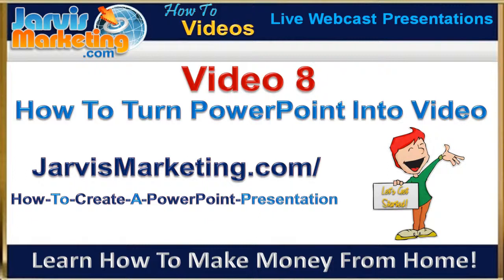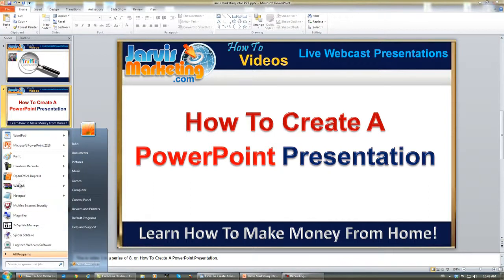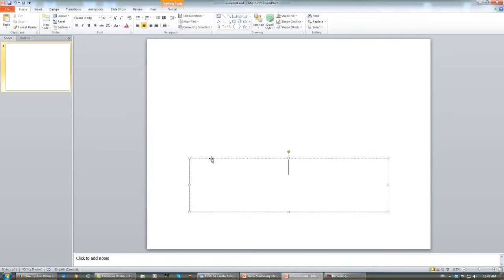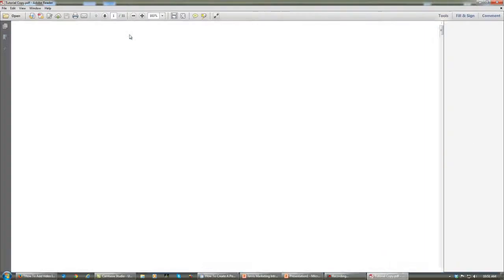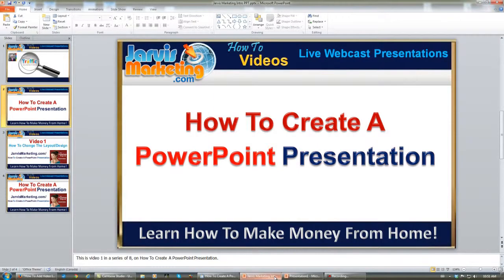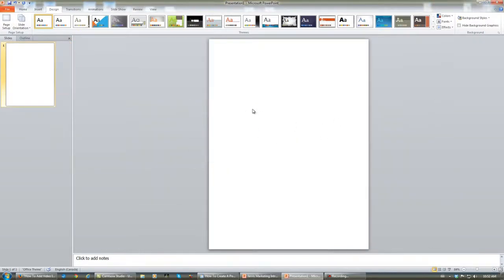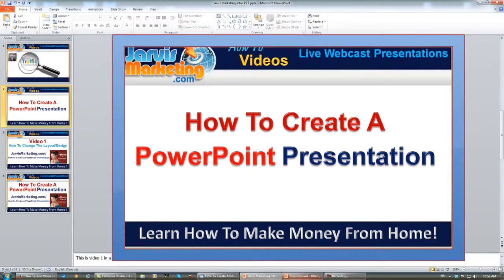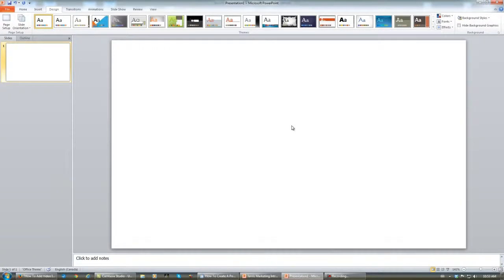How To Create A PowerPoint Presentation - Slide Design And Layout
How To Create A PowerPoint Presentation

This is the 1st video in a series that will teach people how to create a PowerPoint presentation.

It's one video in a series that will include:
- how to change the layout and design in PowerPoint
- how to change the background in PowerPoint
- how to add text in PowerPoint
- how to animate text in PowerPoint
- how to animate PowerPoint slides
- how to add audio in PowerPoint
- how to add video in PowerPoint
- how to use PowerPoint to create a video

I did another series on creating a PowerPoint presentation in 2012, and I felt it was time to update it. It happens to be Microsoft PowerPoint 2010 that I use in these video tutorials. I do have other versions of PowerPoint, but 2010 is my favorite!

Oh, and P.S. I'm giving away free PowerPoint backgrounds with this tutorial series!